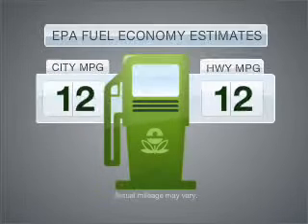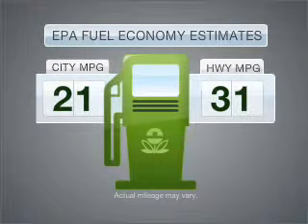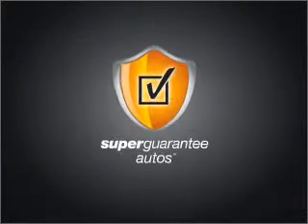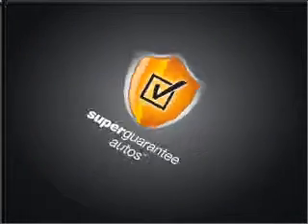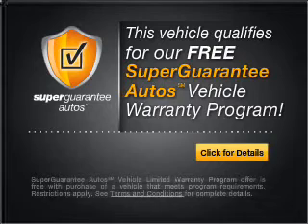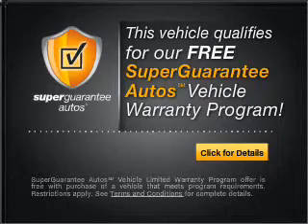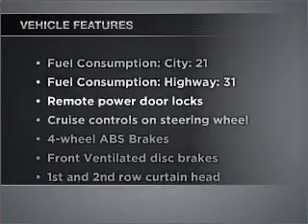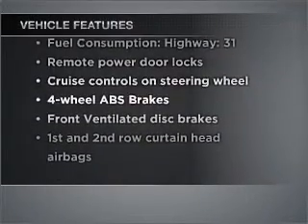2010 Honda Accord - Laurel MD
Year: 2010
Make: Honda
Model: Accord
Trim: 2.4 LX-P
Engine: 2.4 liter inline 4 cylinder 16 valve
Transmission: 5-Speed Automatic
Color: Dark Red
Mileage: 35
Address:
3371 Laurel Fort Meade Road